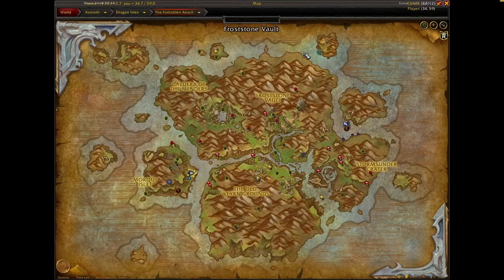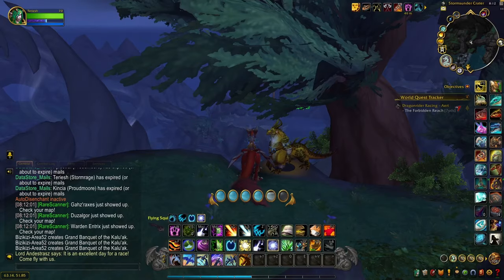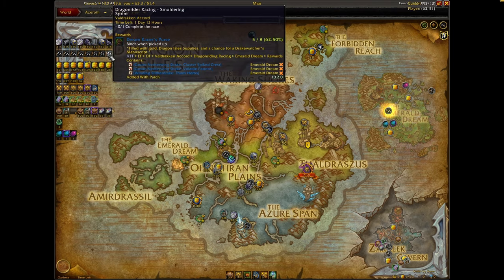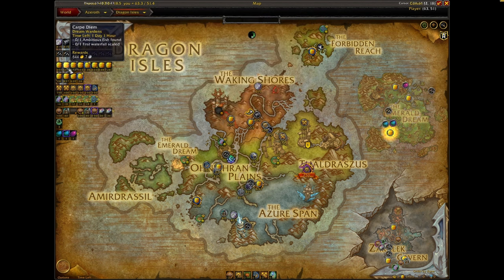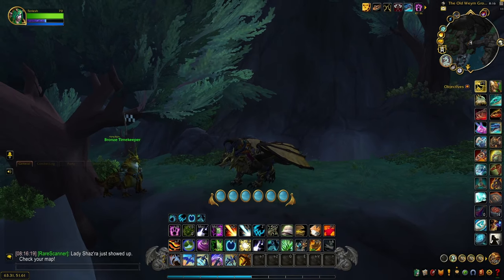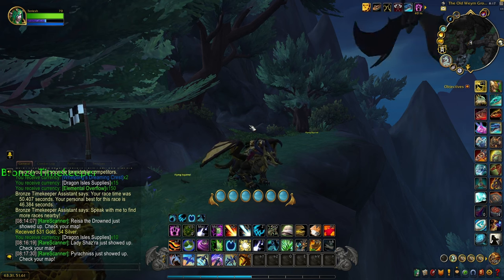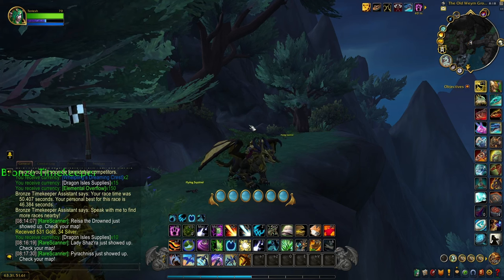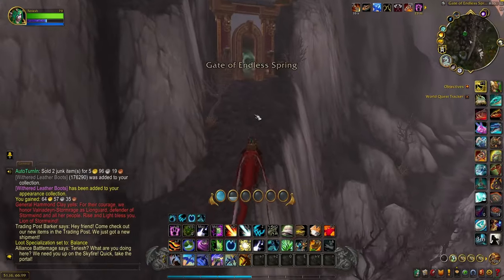The Best RAW Gold Farms in Dragonflight WoW!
Hey guys! In today's video, I'll be going over some of, in my opinion, the best gold farms for making raw gold!

Please make sure to like, comment, and subscribe to never miss my gold making or gold farming videos that will help you become rich in World of Warcraft Dragonflight and help you never pay for a subscription again!